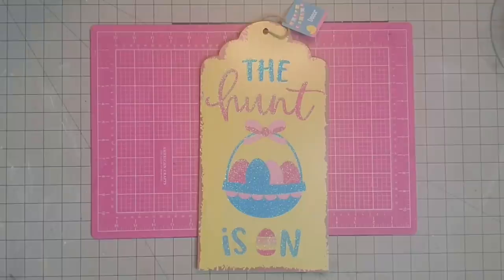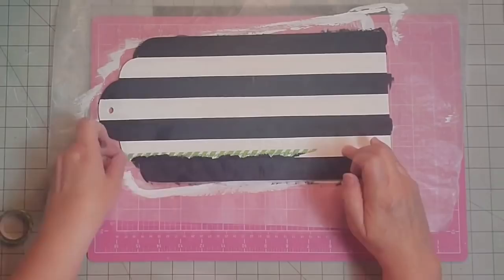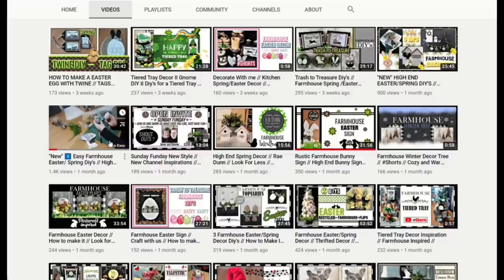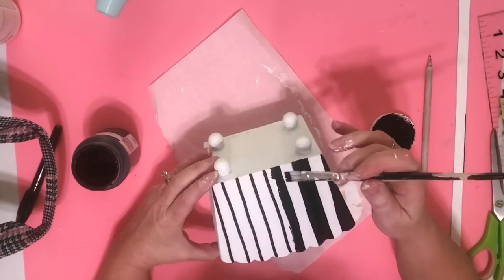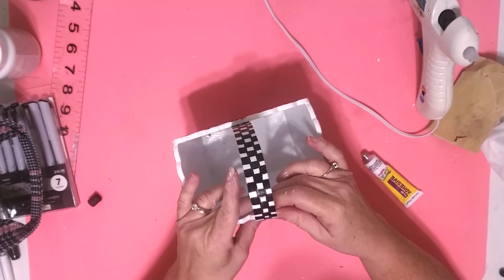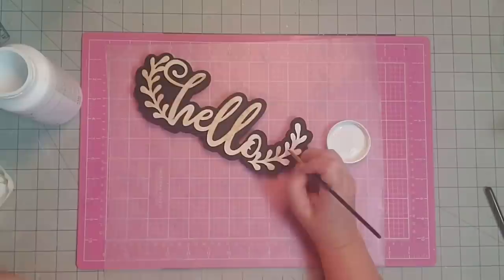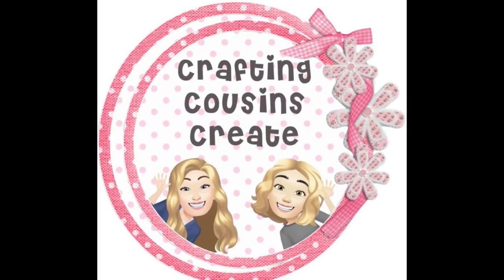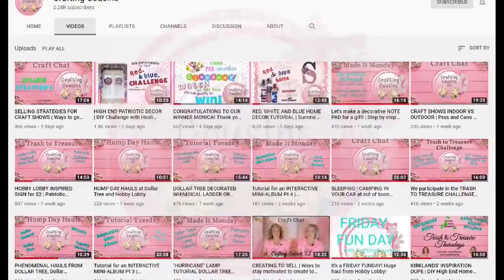FOUR EASY & BUDGET FRIENDLY HOME DECOR DIY'S | MacKenzie Childs Inspired Projects | Sunday Funday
Kay and I are so excited to be co-hosting the Sunday Funday challenge hosted by Janny & Dyanne over at Deco Easy.  This  is a monthly challenge and we are so honored they asked us to co-host. Today we will be making four home decor pieces, including two MacKenzie Childs inspired projects. Check it out and let us know what you think! Completely detailed instructions make these tutorials easy to follow along and make your own pieces. These projects can be accomplished by the beginner crafter up to the experienced.

Please click on the this link and check out Deco Easy's channel for gorgeous DIY's:

Music Hey, Punky and Tenderness
PowerDirector: Gratitude and Monday